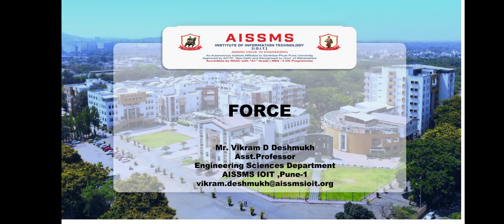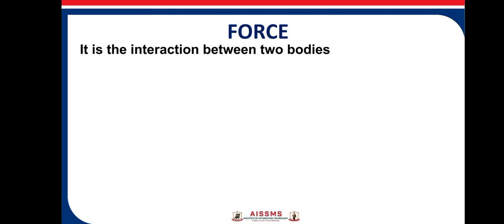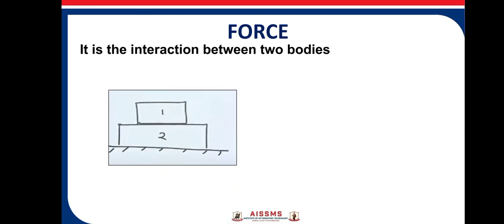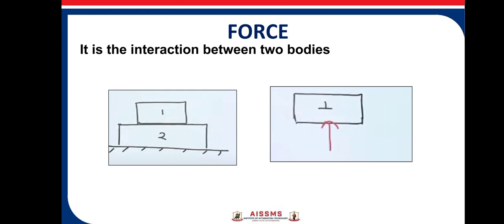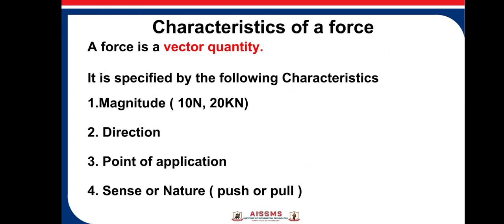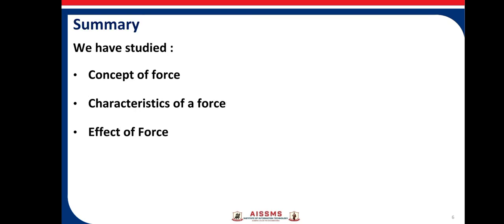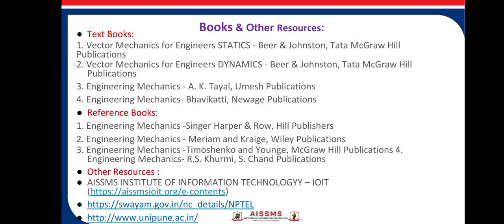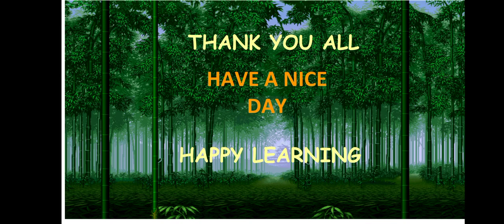Concept of Force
Video by:- Mr. Vikram Dilip Deshmukh
Subject:- Engineering Mechanics
Description:-  Video lecture on 'Concept of Force'